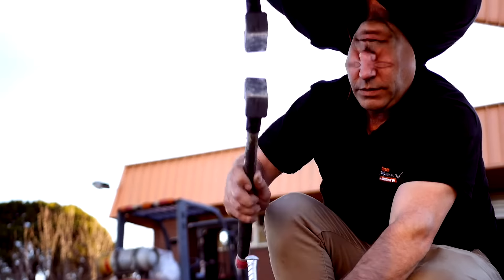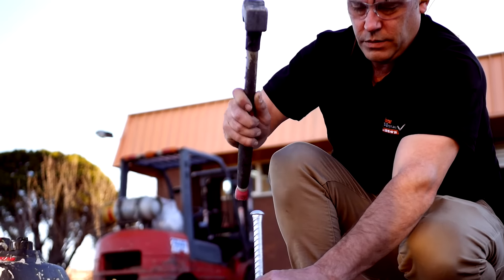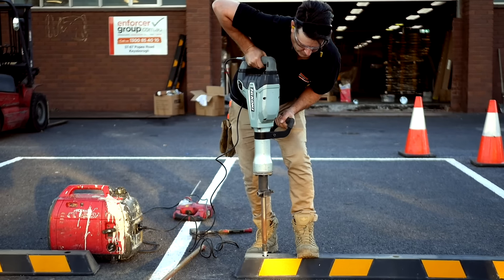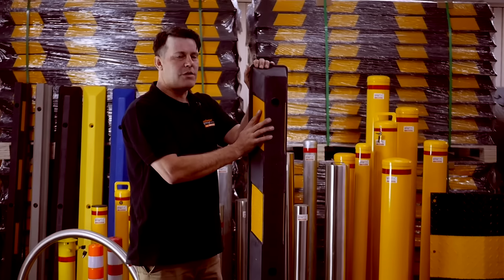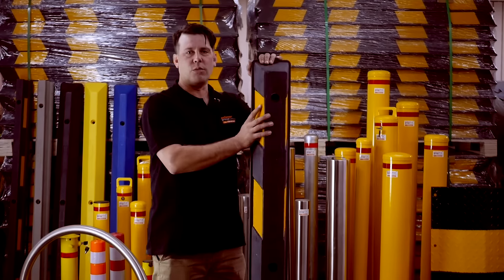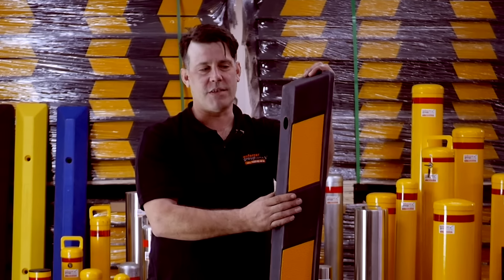The "Enforcer" Wheel Stop explained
The ‘’ENFORCER’’ Wheel Stop is a long-awaited product in the Wheel Stop market. It helps you overcome a range of common problems faced in using most of the wheel stops in the market right now.

We have been researching and studying wheel stops, their features, and functionalities, along with the challenges our clients face with the current products. This has led to a breakthrough creation of a wheel stop that surpasses all others in terms of durability and functionality.

A lot of wheel stops are installed all around Australia every year. Most of them are replaced every couple of months because they are unable to withstand the harsh Australian weather. The materials primarily used in these wheel stops are either rubber or cement, which makes them fade, chip, and crack after a short time from being installed.

These materials may also be harmful to the environment. They have a maximum of 12 to 24 months warranty which is not adequate for many buyers who have to purchase new wheel stops soon after they run out of warranty.

The time has finally come for a superior replacement. Enforcer Group has designed a solution that addresses all of these challenges for you. We are delighted to introduce you to our new product – the “ENFORCER” Wheel Stop.

It is an environmentally friendly product manufactured from 100% recycled plastic, and it complies with AS/NZS 2890.1:2004.

This wheel stop is one-piece molded, very easy to install, and has yellow reflective panels on either side to increase nighttime visibility. It is a heavy-duty product that won't fade, chip, or crack. And it comes with a guaranteed 5-year manufacturing warranty.

Suited to use in Concrete or Asphalt surface for Factories, Schools, Hospitals, Airports, Warehouses, and all Indoor or outdoor Car parks, this is a wheel stop that reverses all the problems you’ve faced with wheel stops before.